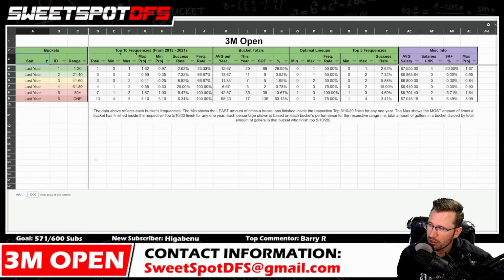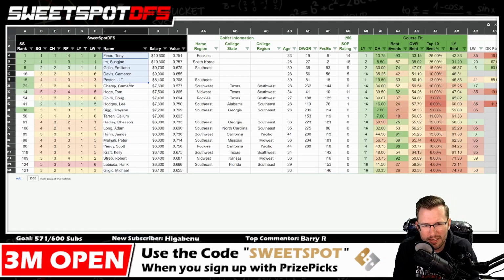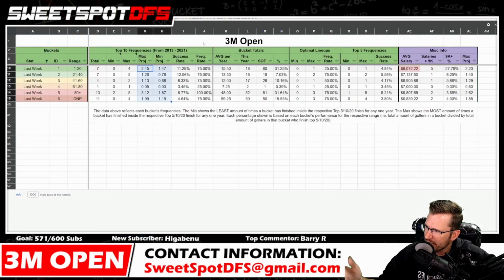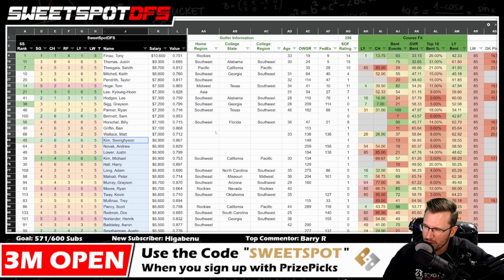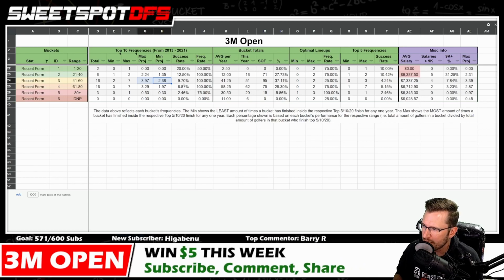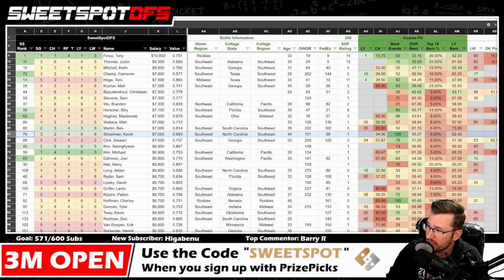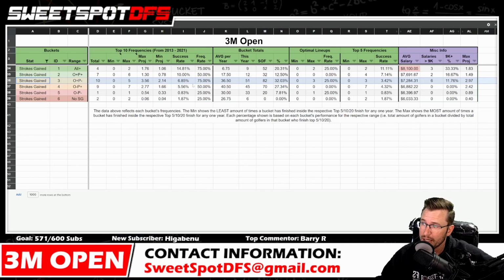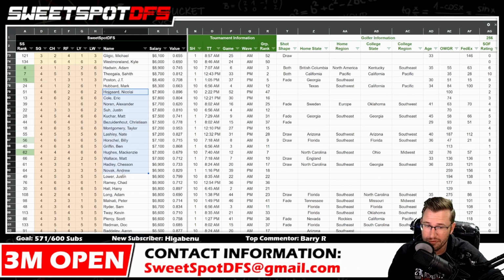3M Open | SweetSpotDFS | The Bucket System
The Bucket System clipped from the PGA DFS Preview and Strategy video of the 3M Open.